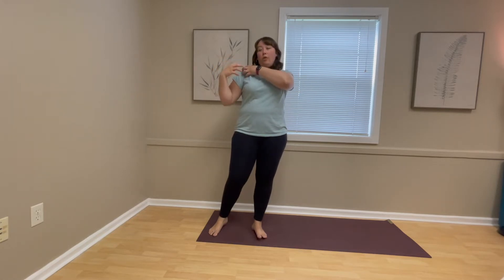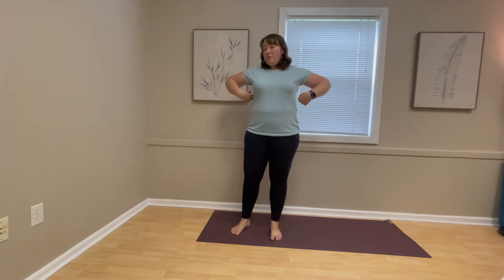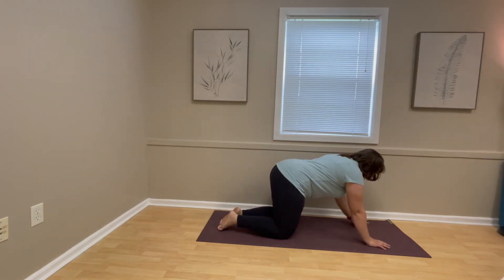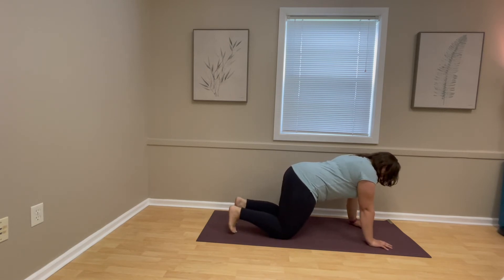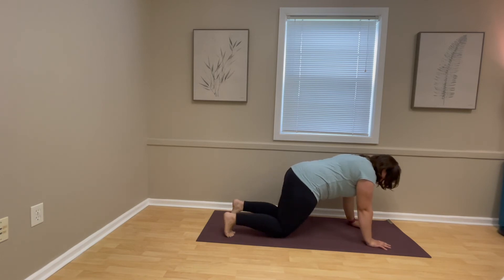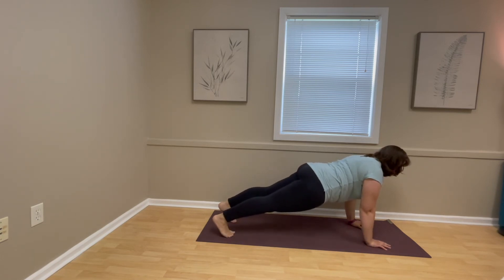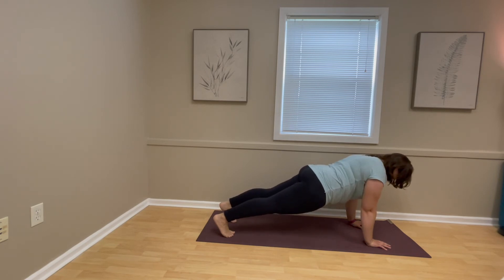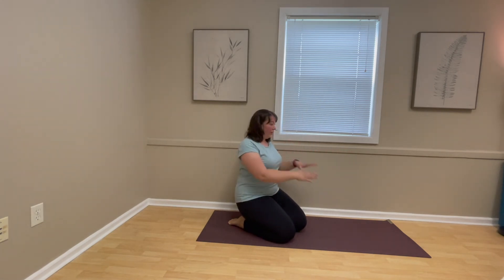Scapular push ups video 098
June 2022, Scapular push ups video 098
This month is all about the shoulders. We work on balancing strength and flexibility as we modify for shoulders that need more gentle work and for ones that need more of a challenge.
This video is designed by and features Alecia Croft, LMT and E-RYT-200